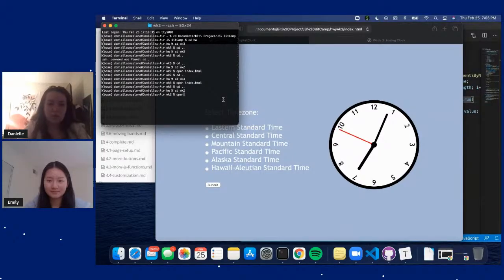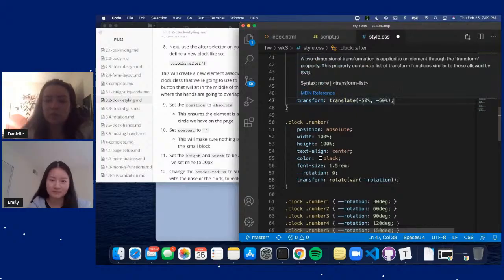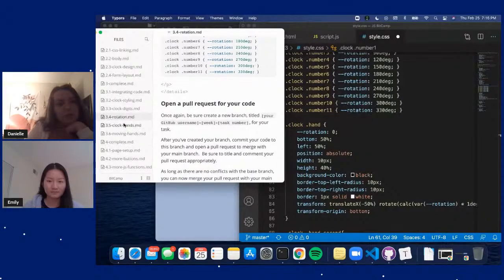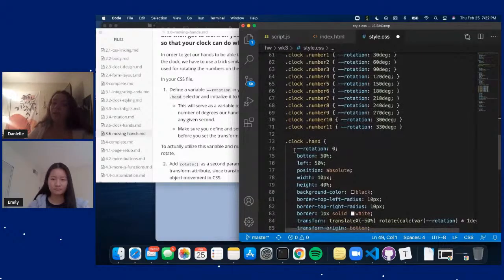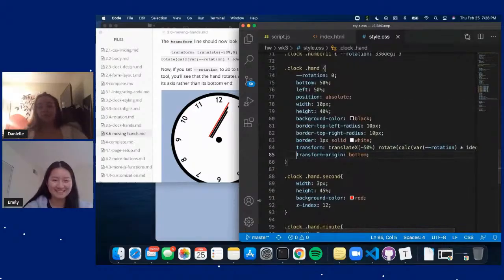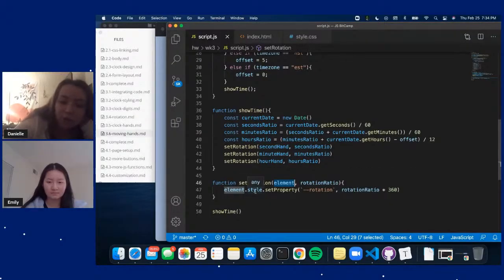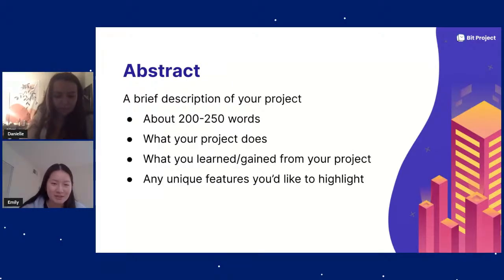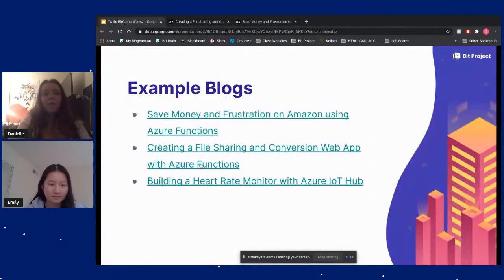JavaScript with Twilio Week 4